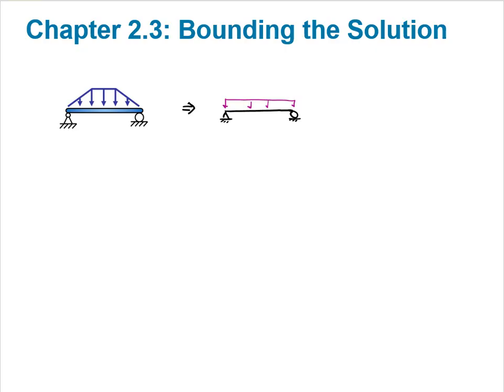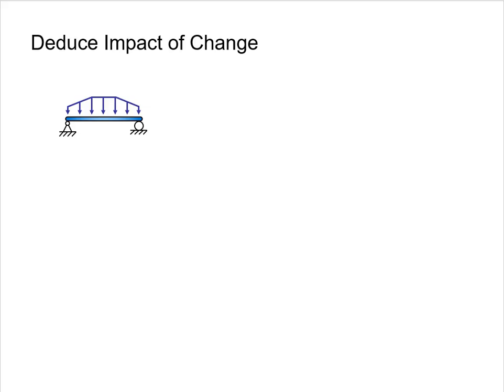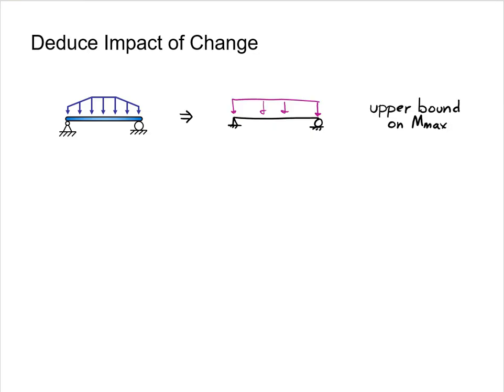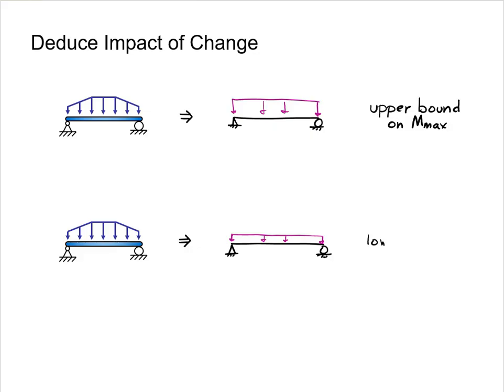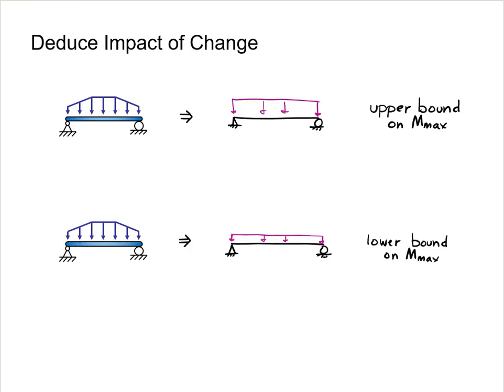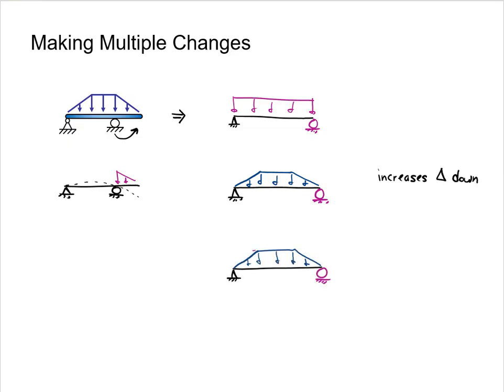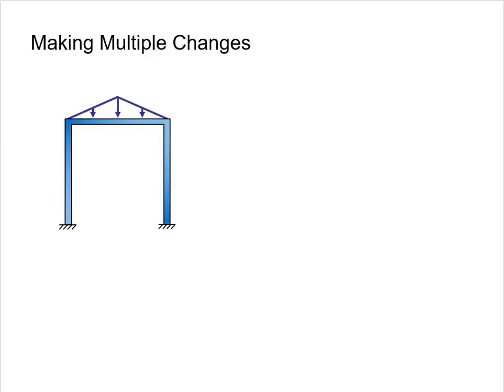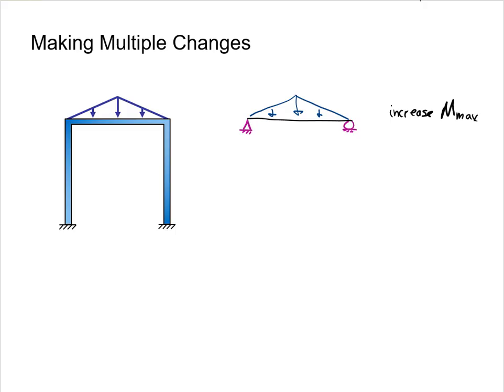Bounding the Solution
Learn how to make small changes in the structural model we are analyzing in order to make the problem easy to analyze, and learn how to use those results to bound the solution we expect from detailed analysis.

This video was created by Prof. Jim Hanson to accompany Structural Analysis: Skills for Practice available
Prof. Hanson is a faculty member at Rose-Hulman Institute of Technology